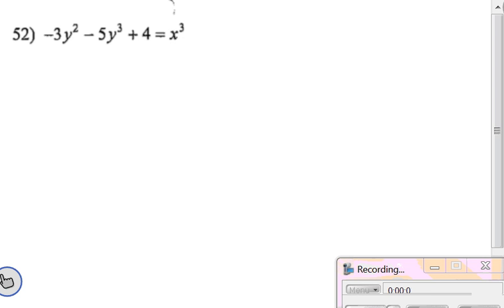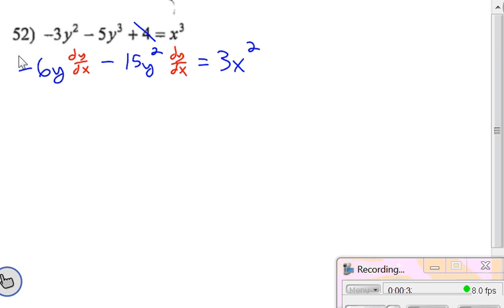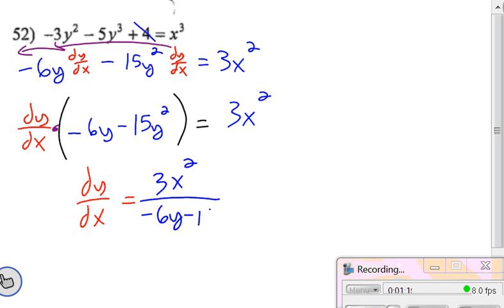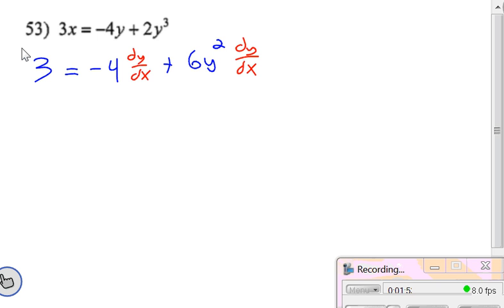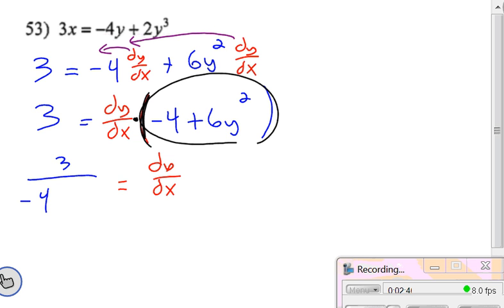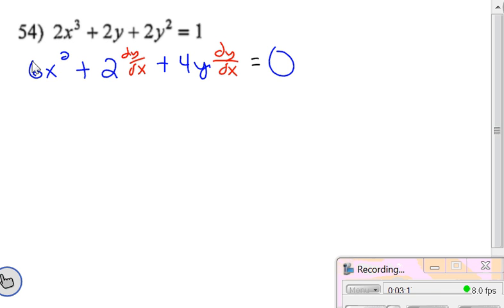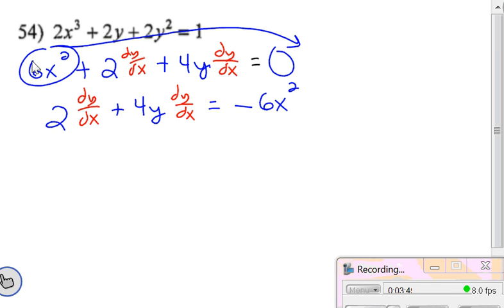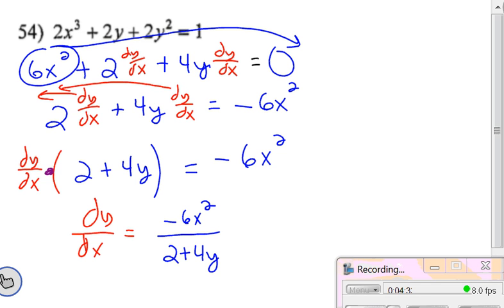FUN CALC Sem 1 Review Part 2 # 52-54